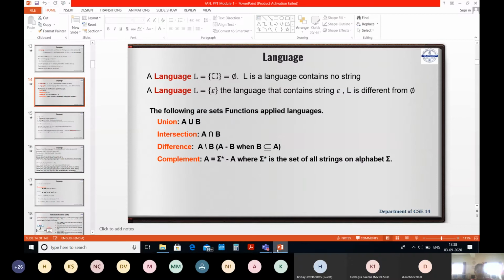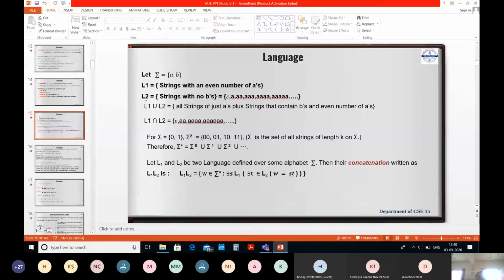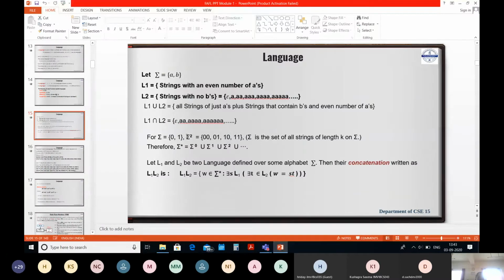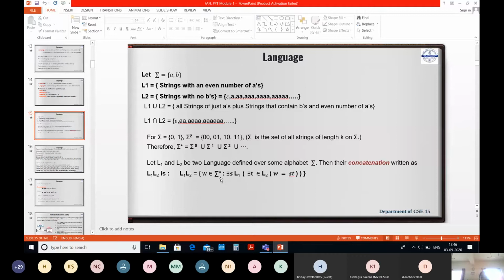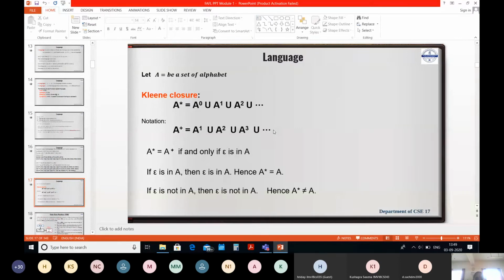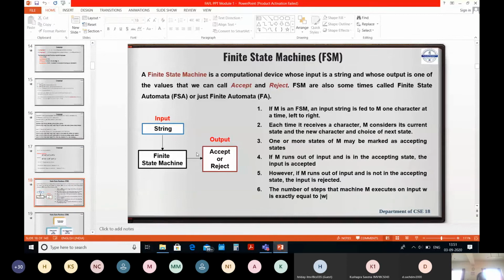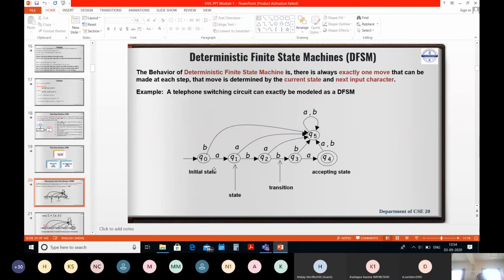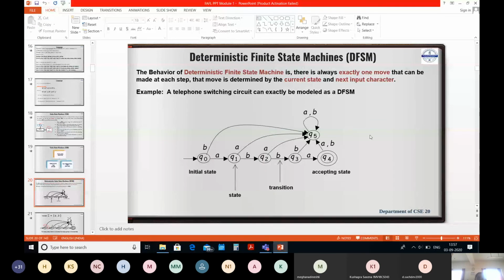18CS54 Module1 class2